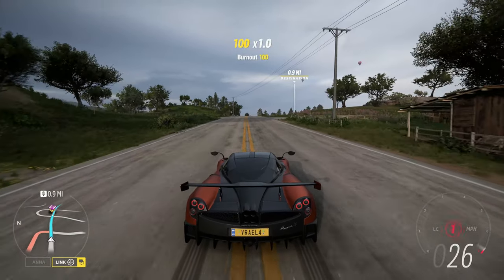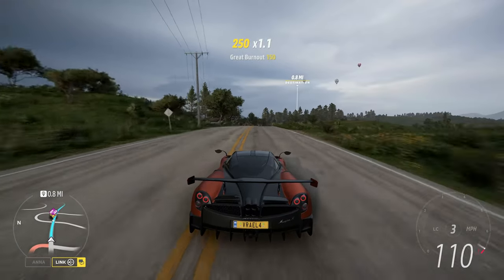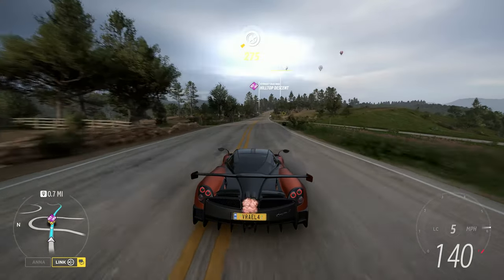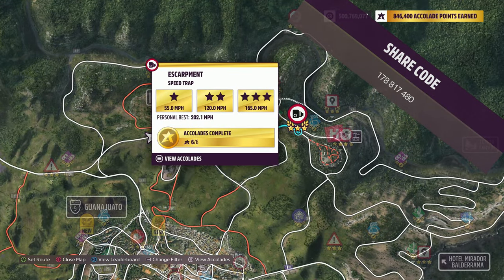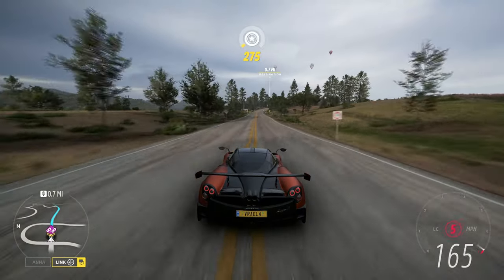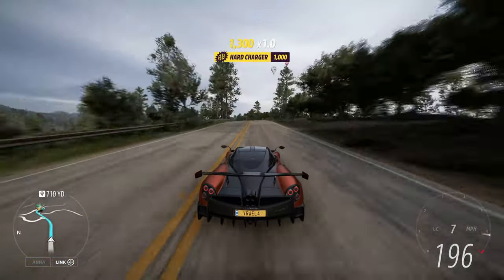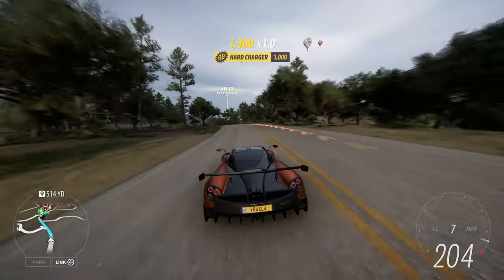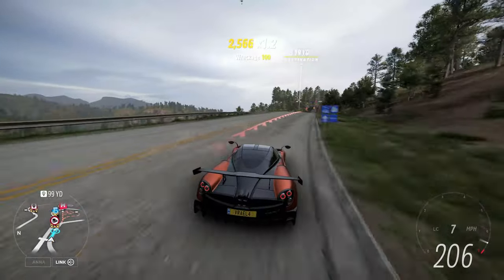Escarpment Speed Trap | Tune & Guide | Series 24 'Italian Automotive Winter | Forza Horizon 5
Speed Trap: 'Escarpment': S2 Class Italian Hypercars: 170.00 MPH:
2016 Pagani Huayra BC: 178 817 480 (RWD)
2013 Ferrari LaFerrari: 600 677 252 (AWD)